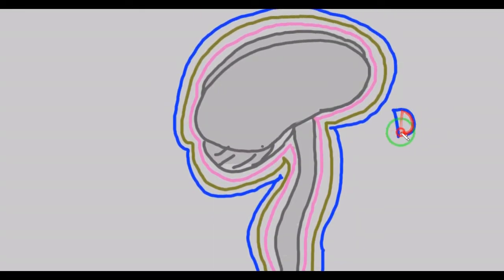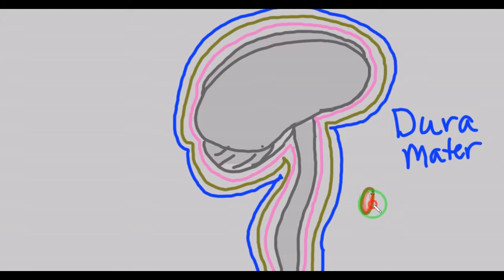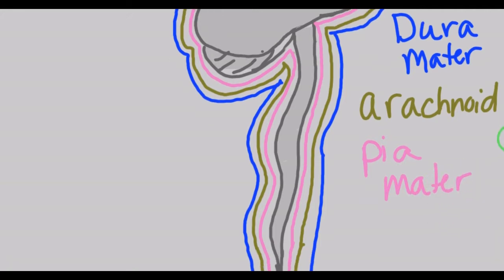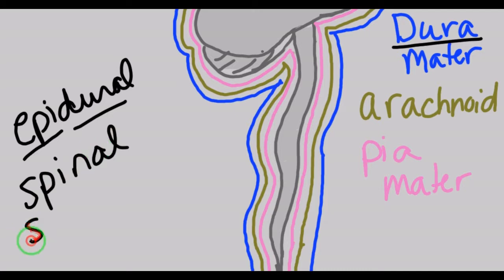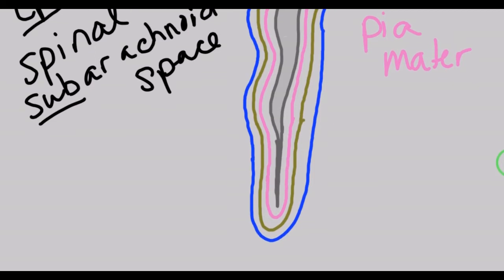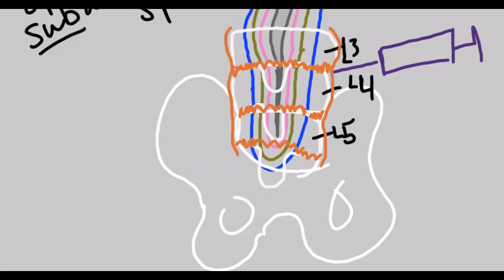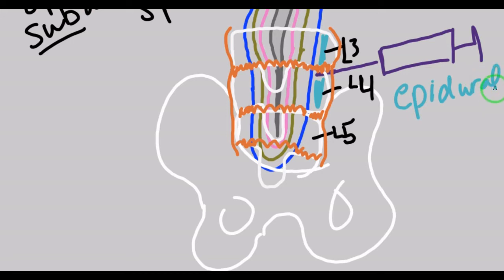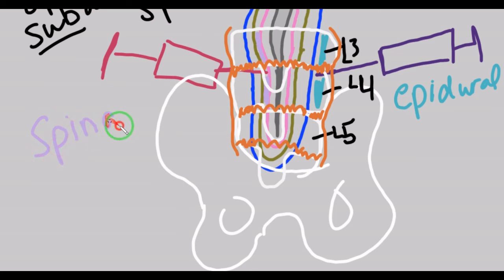Drug admin routes - Spinal vs Epidural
Looking at the difference between the drug administration routes spinal and epidural.